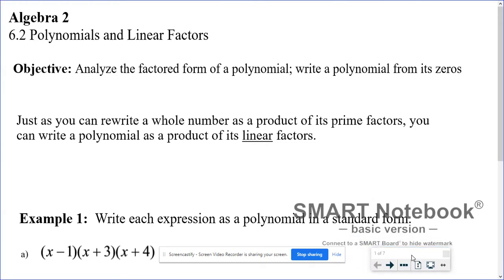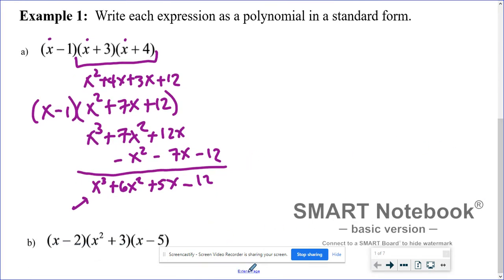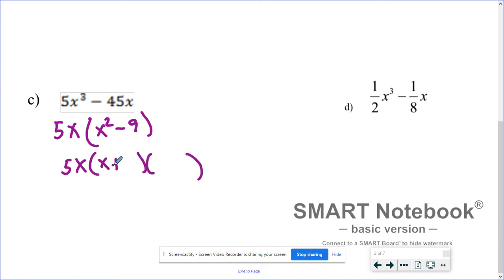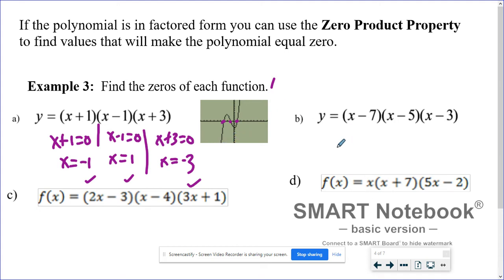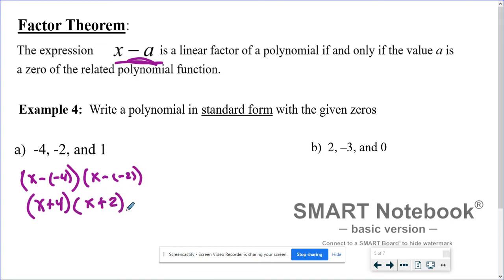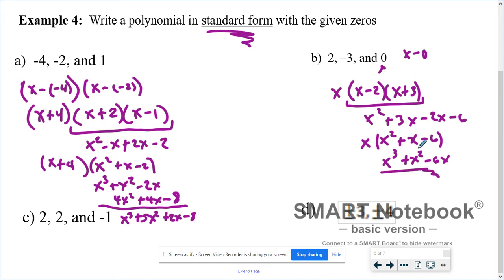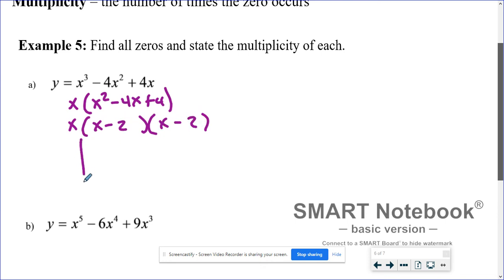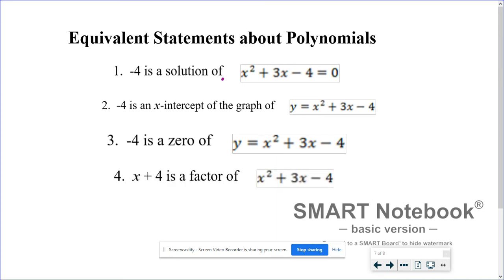Algebra 2 - 6.2 Notes